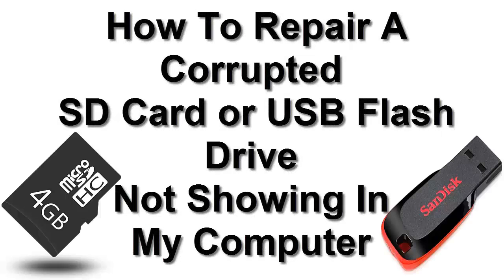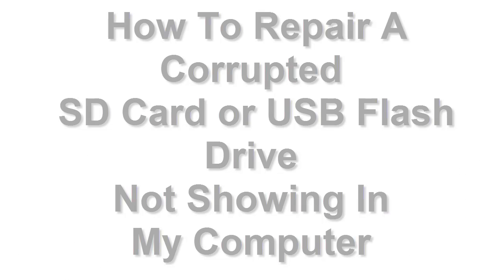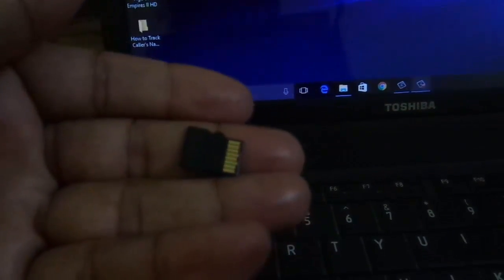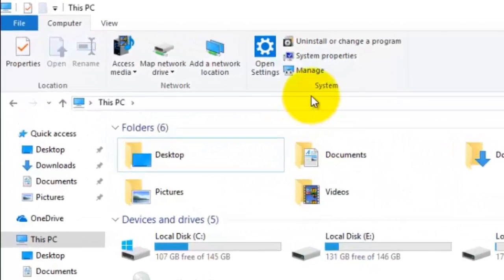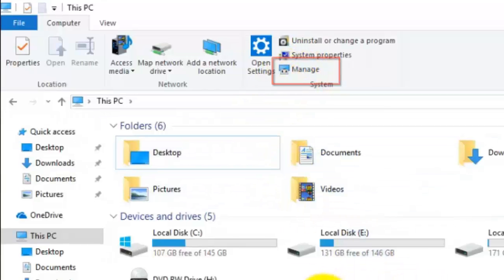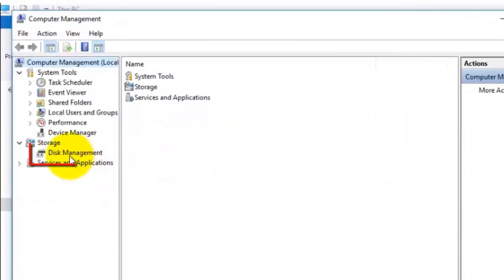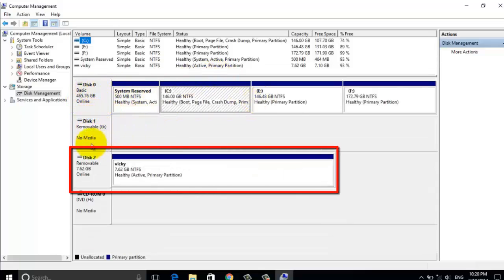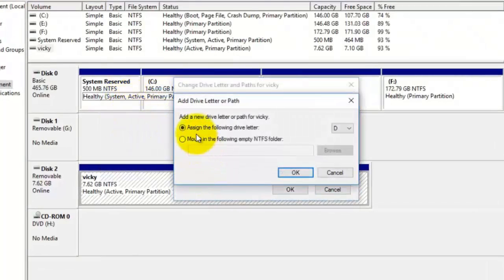How To Repair Corrupt SD Card or USB Flash Drive, Pen Drive करप्ट पेन ड्राइव मेमोरी कार्ड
How To Repair A Corrupted SD Card or USB Flash Drive करप्ट पेन ड्राइव मेमोरी कार्ड